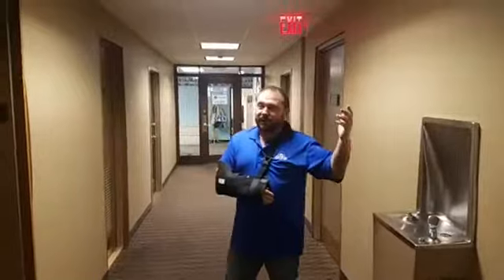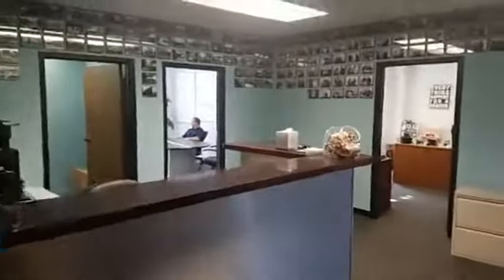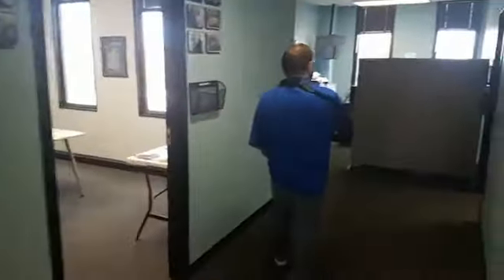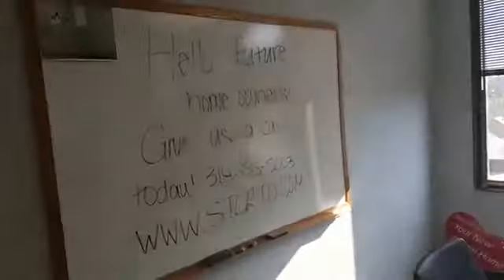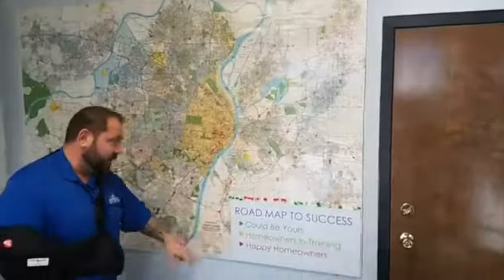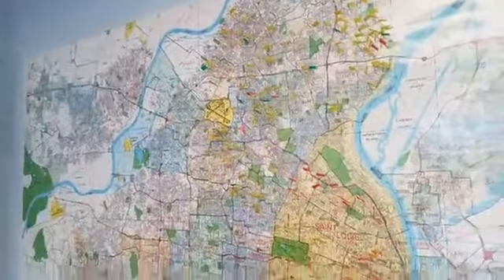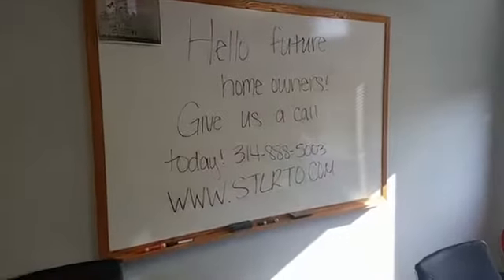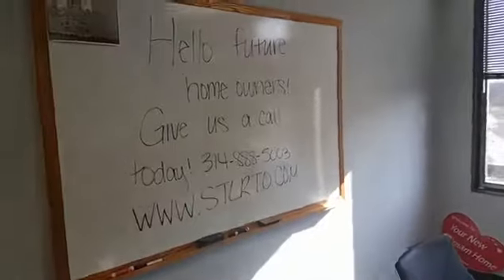STLRTO ing with Mr. Steve - New office tour